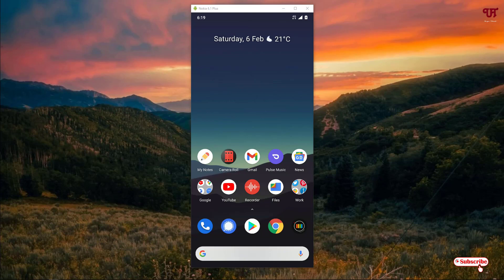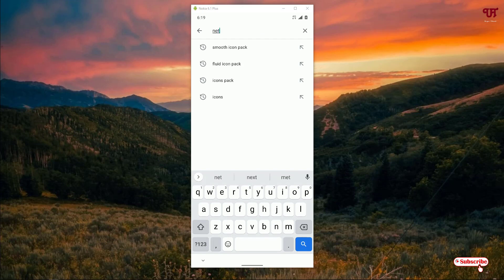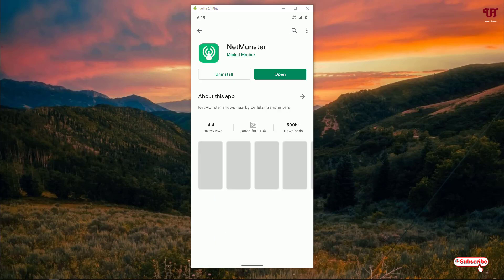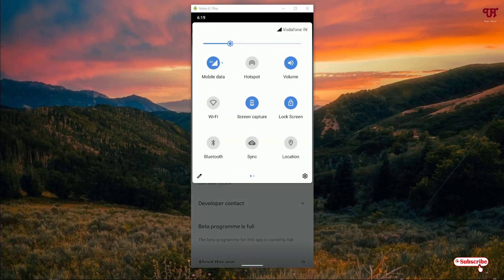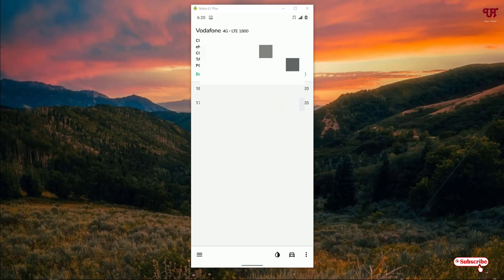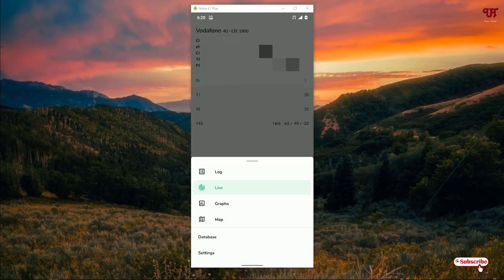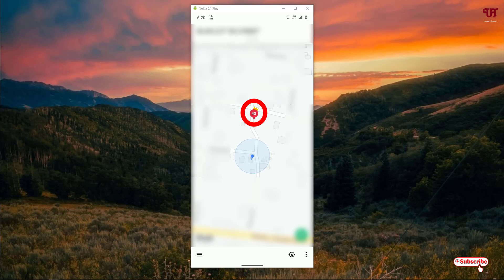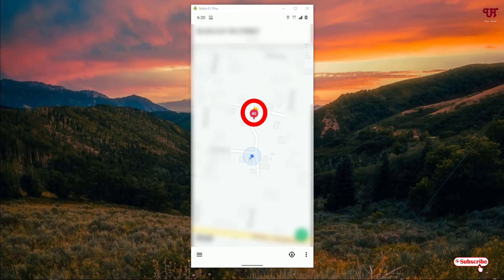How to find out whether 2G,3G,4G,5G Cell Tower is located nearby you using any Android Smartphones ?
This video tutorial is all about How to find out whether 2G,3G,4G,5G Cell Tower is located nearby using any Android Smartphones.